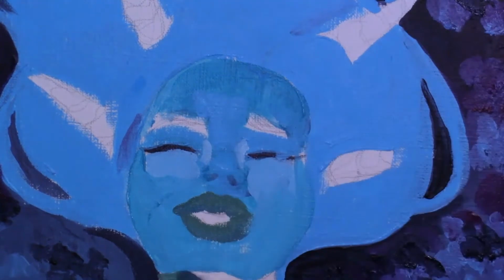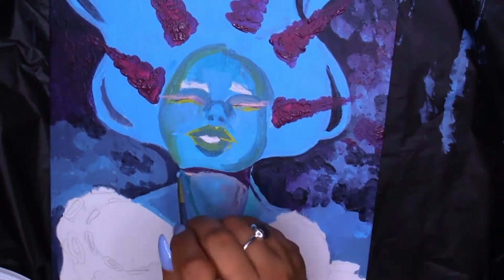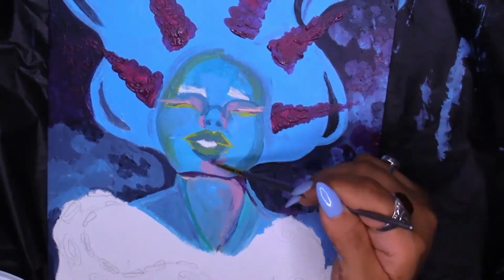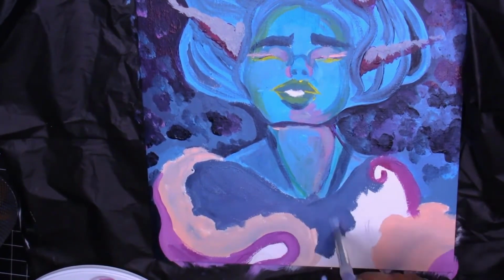NEW ART VIDEO! FIRST POST IN AWHILE! ACRYLIC PAINT, "EMBRACE"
Hi! After such a long time away I'm back with new videos and a new wave of motivation and creativity! We recently moved and this video is the first in my new art studio! So stoked! This piece is called, "Embrace".  This character is based off of my Fantasy painting, "Octopus Girl".

Listed below are materials used, licensed music info, and where you can find me online. I am currently taking commissions and will be working on setting up a more defined schedule here in the future.

Canson Canva Artboards-Blick Art Supplies
Liquitex Hard Body Acrylic paints - Michael's Craft store
Small palette- Arizona Art Supply
Paintbrushes-Arizona Art Supply

CAMERA SETUP: Canon Vixia HF R800
Track title: Imladris
Youtube Content ID: 6WHIAWKF1CZBIKRN
Artist Name: Cody Martin